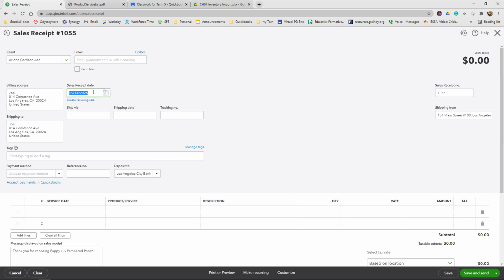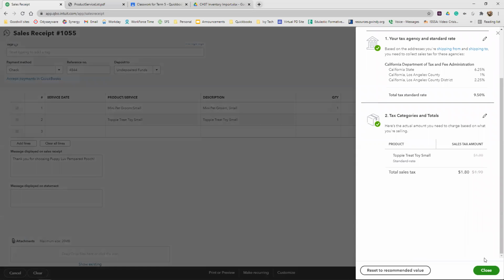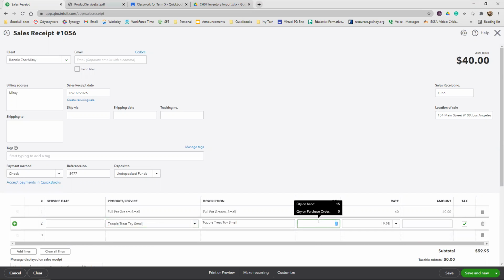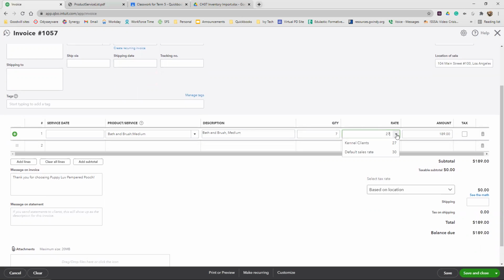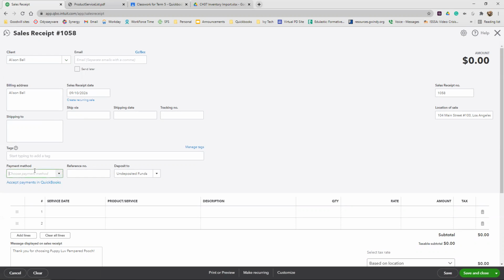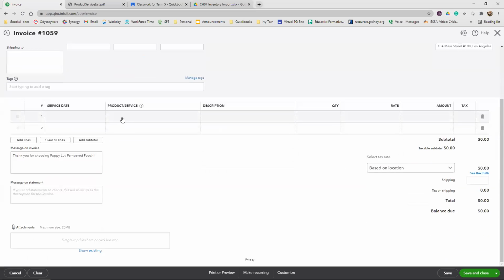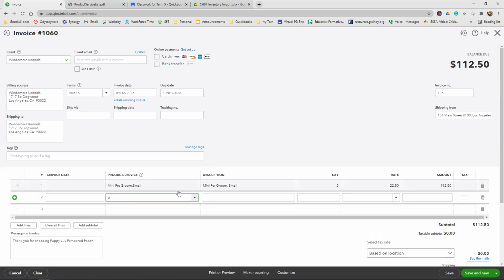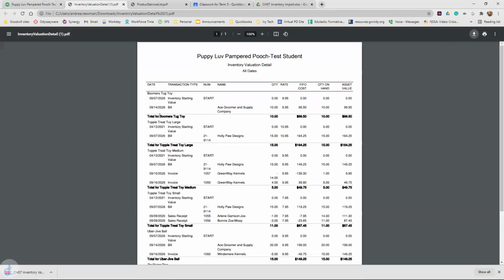QBO CH07 Apply Your Skills 7-3